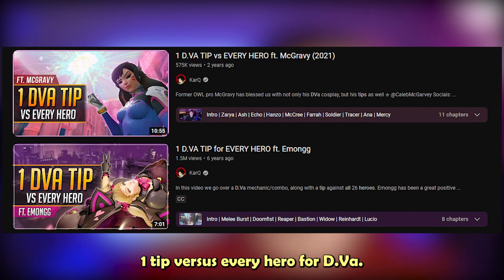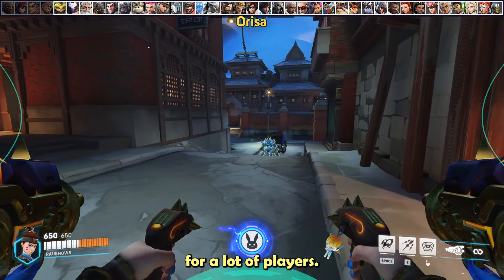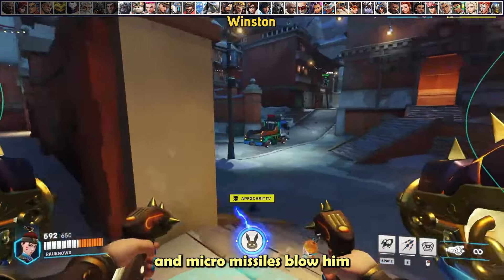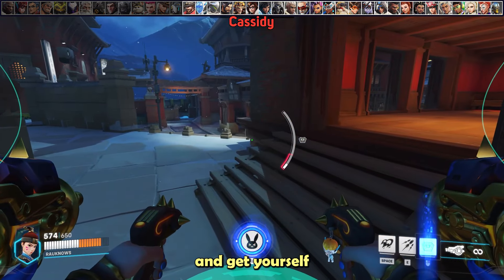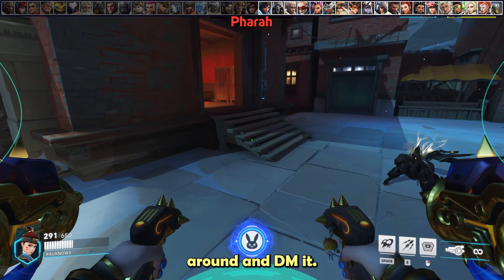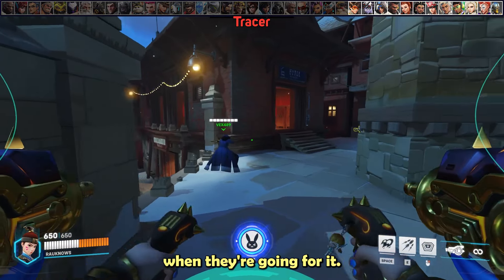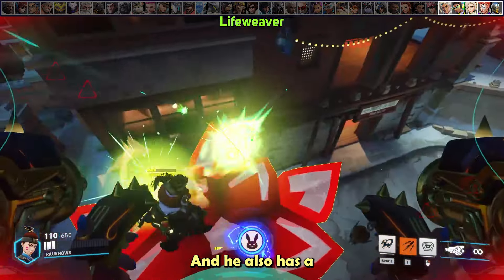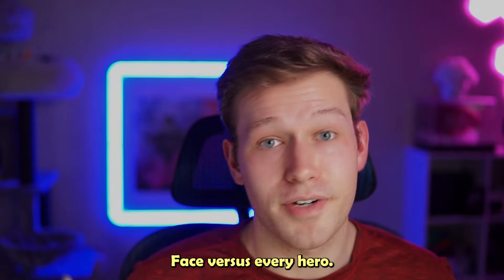1 D.VA TIP vs EVERY HERO (2024)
Thank you to KarQ for allowing me to take a shot of my own at the 1 TIP series. I know it helped me as well as MANY others learn OW. Hopefully I make him proud and help you guys learn something new in Overwatch 2!

Remember all of these tips are situational as is Overwatch 2 as a whole. Take in this info and limit test to learn when each of these is valuable. All in all gamesense is a marathon not a sprint and understanding matchup interactions is just 1 more tool to put you ahead of your enemies.

HERE ARE BOOKMARKS TO SKIP TO HEROES.

SAVE THE VIDEO AND COME BACK MID-MATCH OR WHENEVER YOU NEED!

00:00 Intro/General Tips
01:09 Doomfist
01:30 D.va
01:59 Junker Queen
02:29 Mauga
03:24 Orisa
04:10 Ramattra
04:44 Reinhardt
05:22 Roadhog
06:02 Sigma
06:45 Winton
07:15 Wrecking Ball
07:44 Zarya
08:55 Ashe
09:39 Bastion
09:59 Cassidy
10:28 Echo
10:55 Genji
11:33 Hanzo
12:07 Junkrat
12:45 Mei
13:15 Pharah
13:48 Reaper
14:12 Sojourn
14:30 Soldier 76
15:15 Sombra
15:51 Symmetra
16:16 Torbjorn
16:52 Tracer
17:18 Widowmaker
17:46 Ana
18:33 Baptiste
19:02 Brigette
19:29 Illari
20:01 Kiriko
20:25 Lifeweaver
21:10 Lucio
21:41 Mercy
22:19 Moira
23:01 Zen
23:27 Thank You!